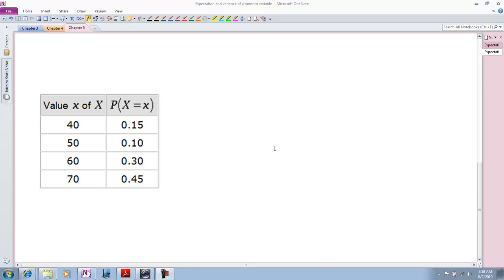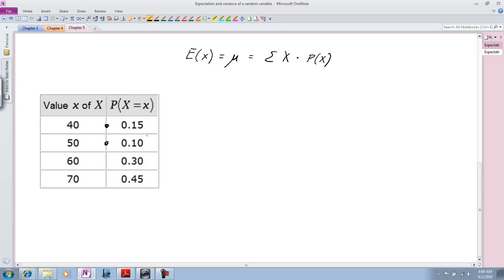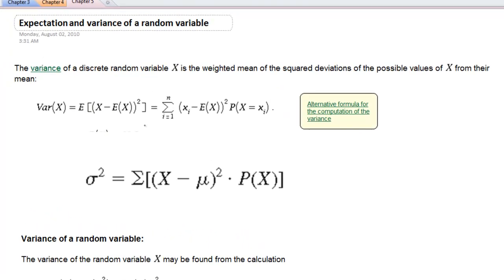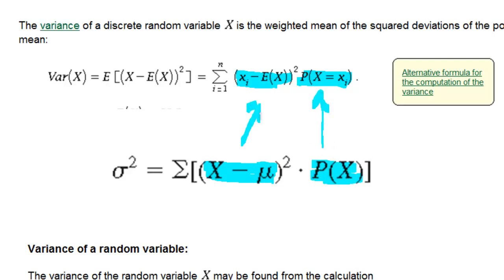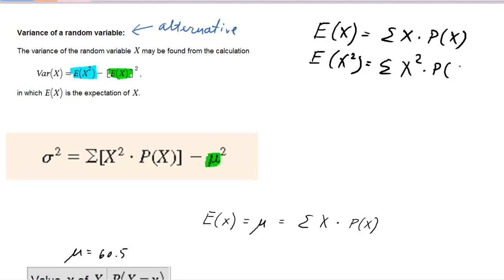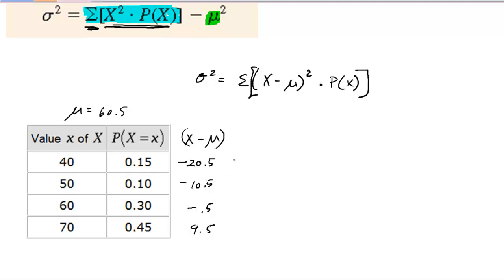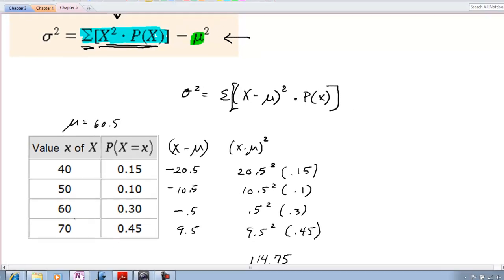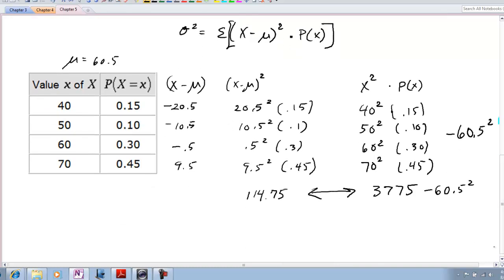Expectation and variance of a random variable 1.mp4